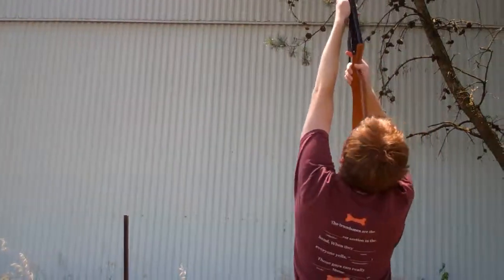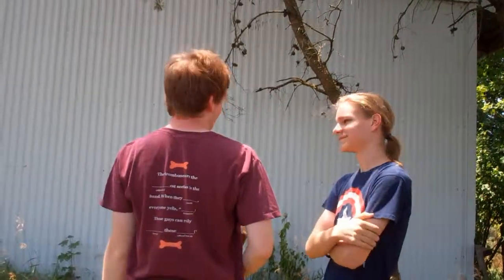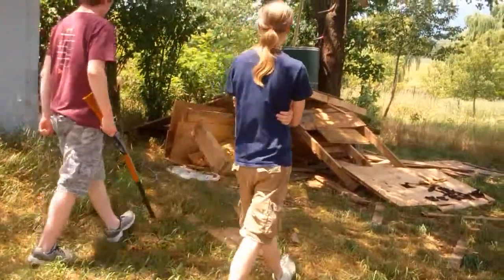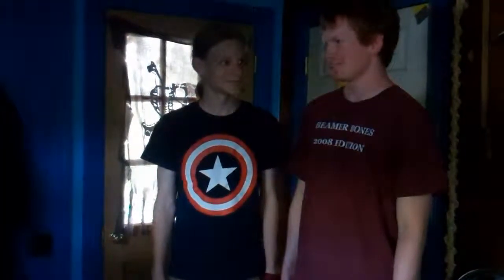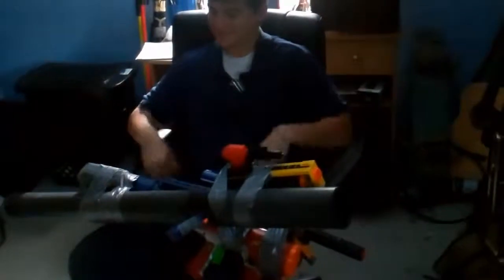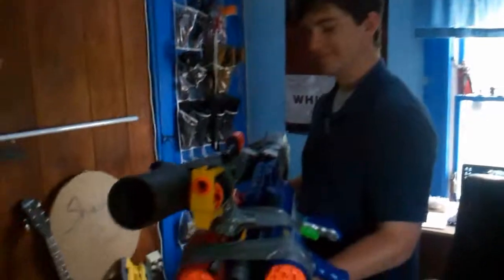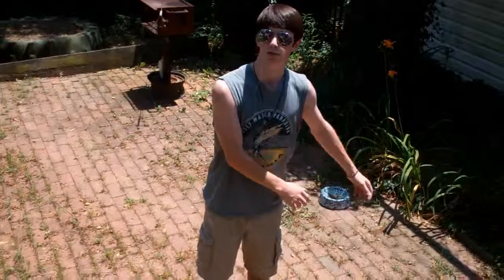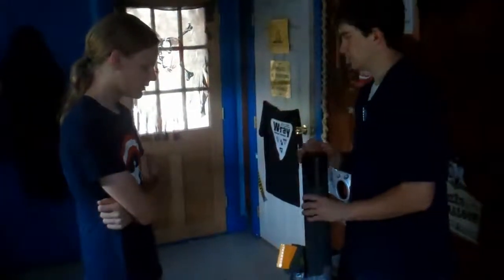T.S.E.B.G. (re-uploaded)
The original Fulton Lyman Original.